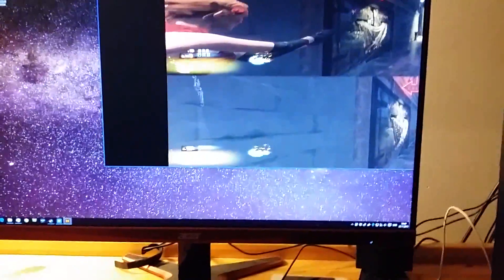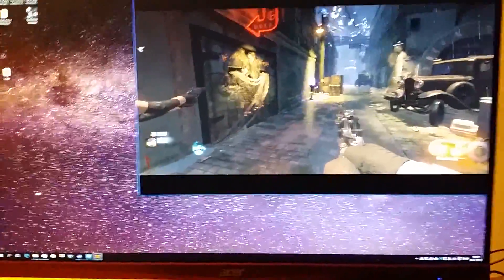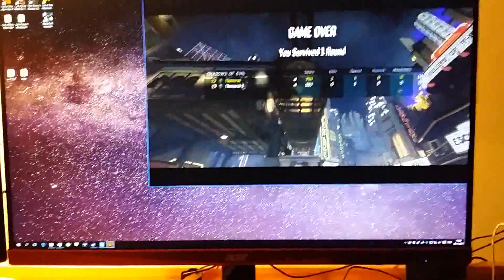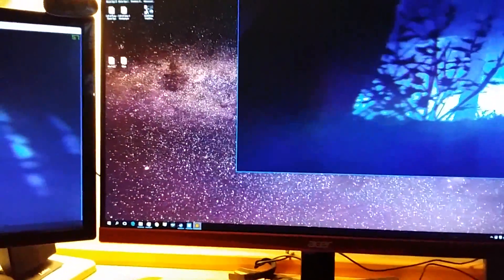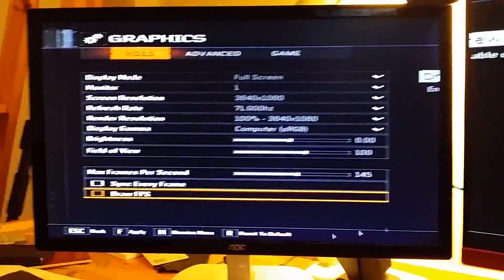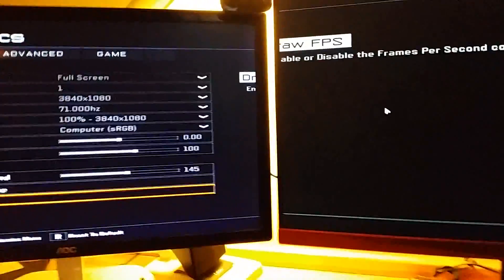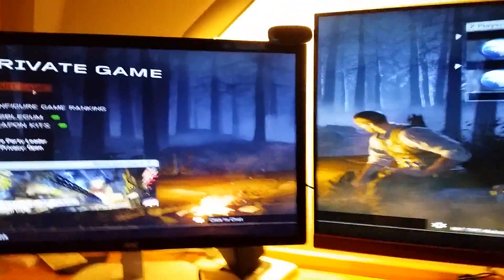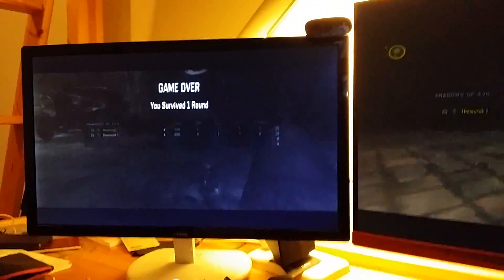Dual Monitor "Split-Screen" on BO3 PC, Done the Right Way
Since nobody really seemed to have made any tutorial on how to run the game WELL in both fullscreen AND on two monitors, I figured this would be helpful for some.